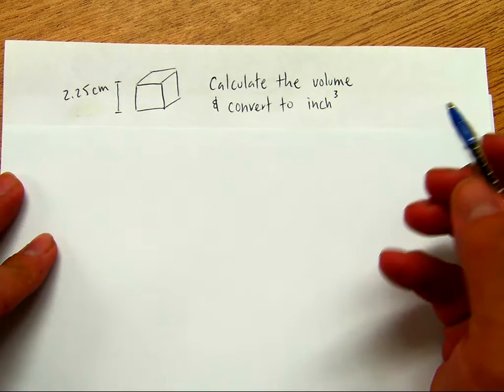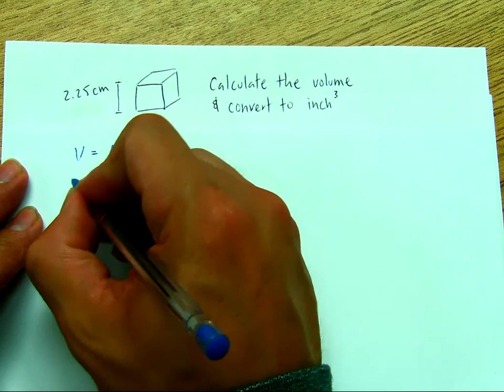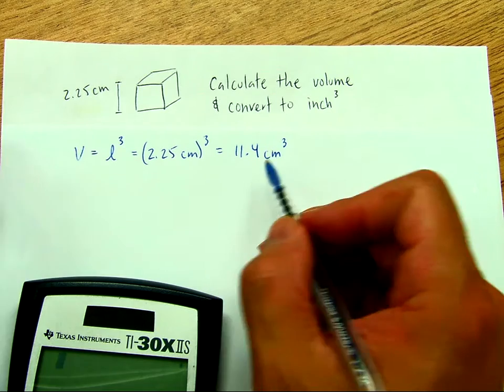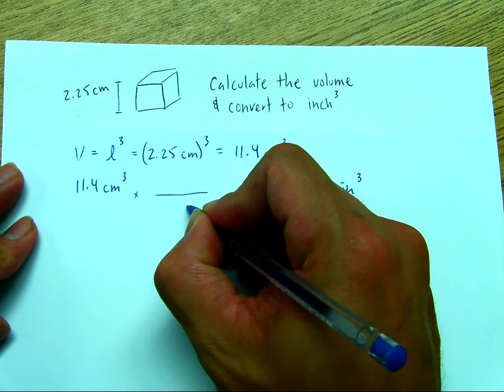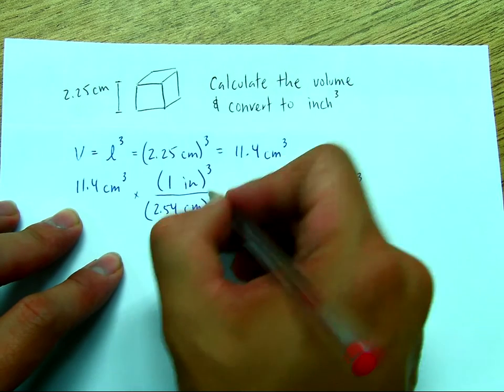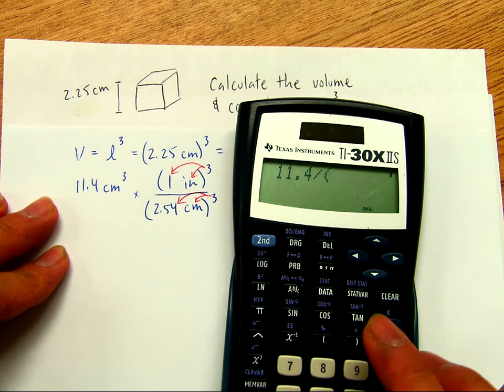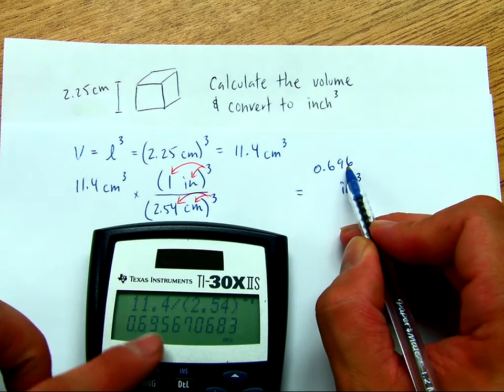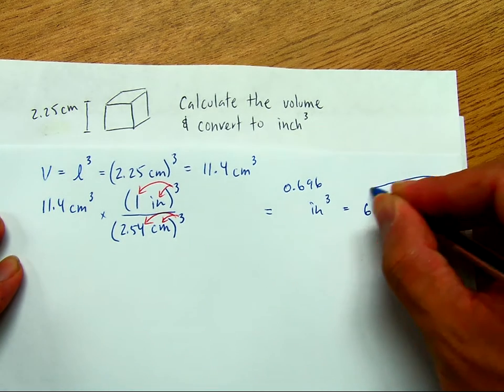volume conversion cm to in